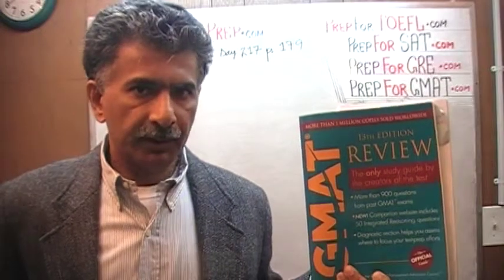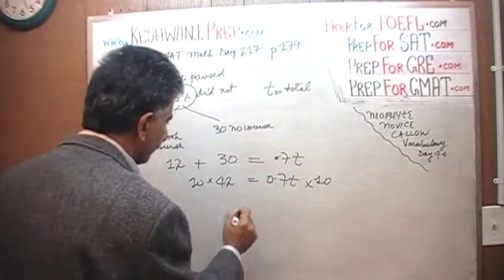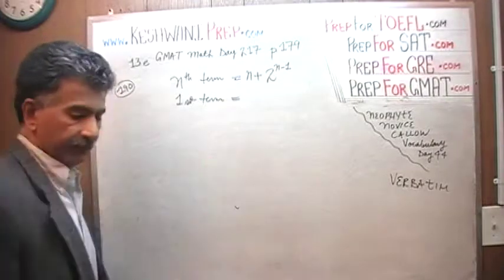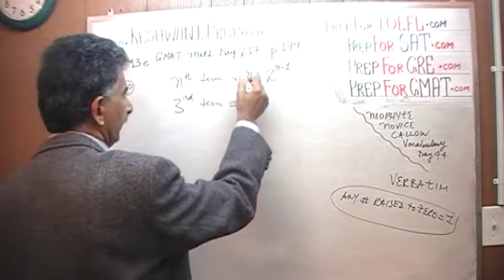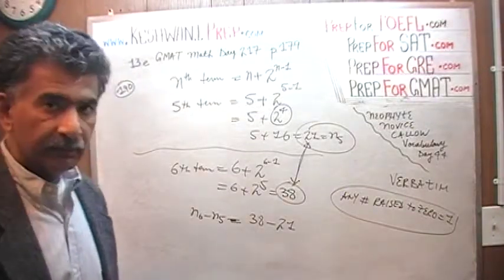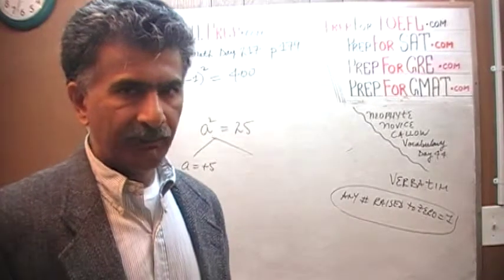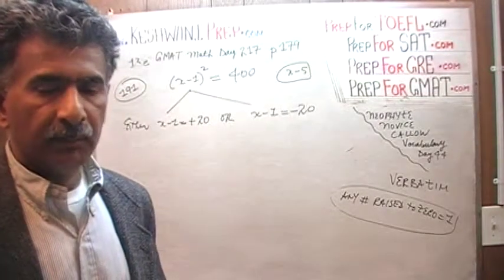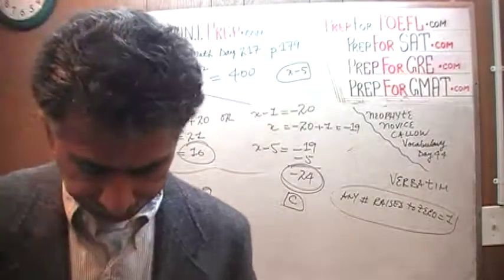GMAT Review 13th Edition, Day 217, p179, ps189-191, Problem Solving, Tutor via skype GMAT, GRE, SAT